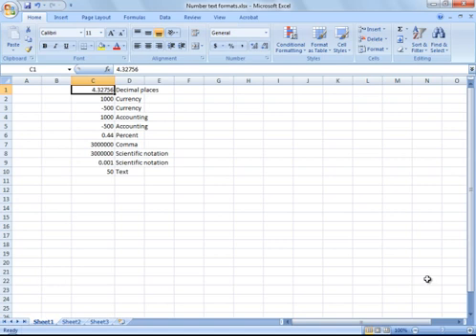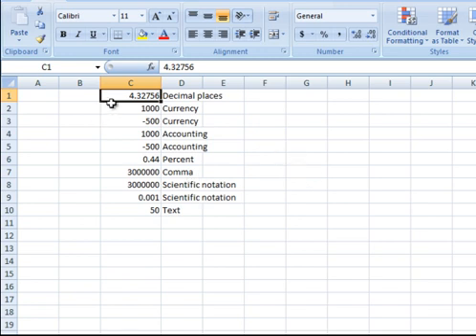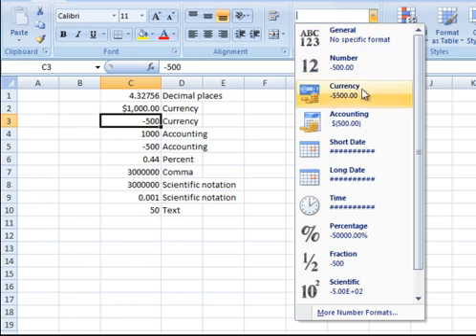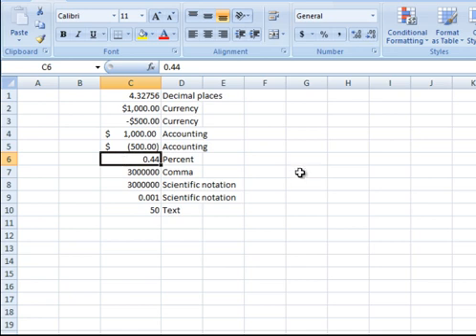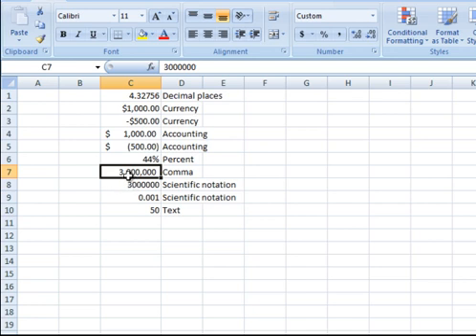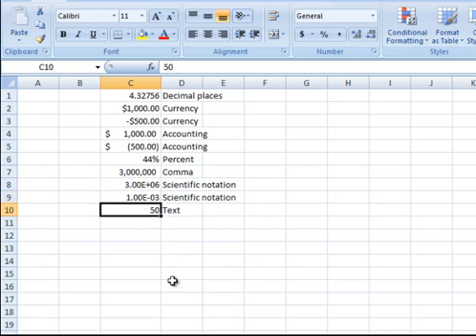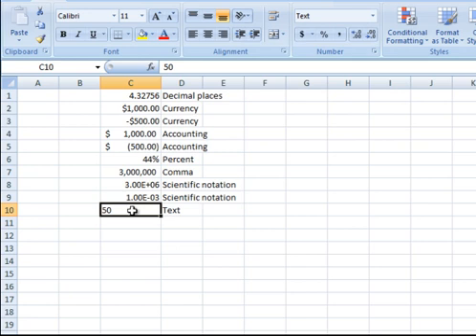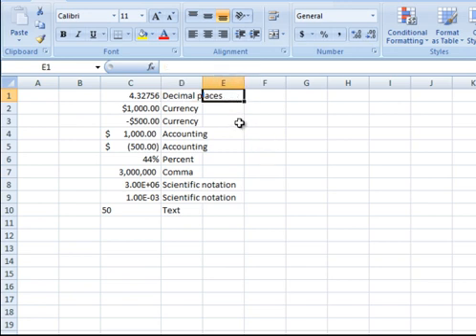Introduction to number formats in spreadsheets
This video is a brief introduction to how spreadsheets display various number formats, and how you can choose among the formats. This is mostly relevant for all spreadsheet programs. The video was produced using Microsoft Excel, so it is most relevant for that software.